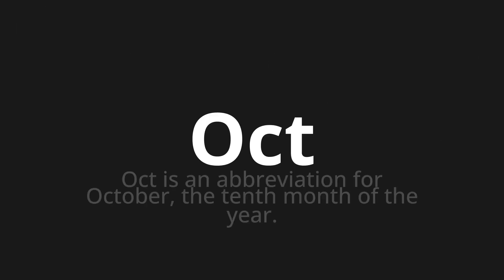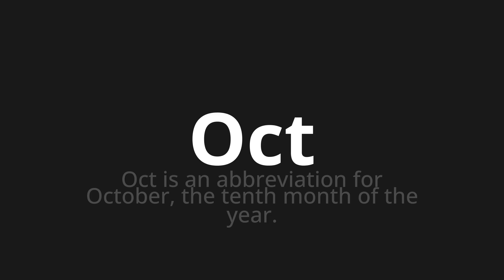How to pronounce Oct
Master the Pronunciation of 'Oct' - which means : Oct is an abbreviation for October, the tenth month of the year. 📝 with @PPrononciation 🎓🗣️ - [Your Guide to English]

Learn to pronounce 'Oct' perfectly in English with our easy and engaging tutorial by @PPrononciation! 📖📽️ In this comprehensive video, we provide you with native speaker examples 🗣️👂 and phonetic breakdowns 🎵 to ensure you get the pronunciation just right.

How to say Oct in English